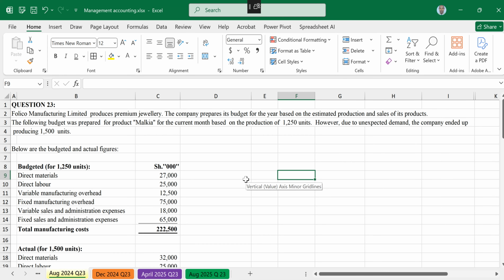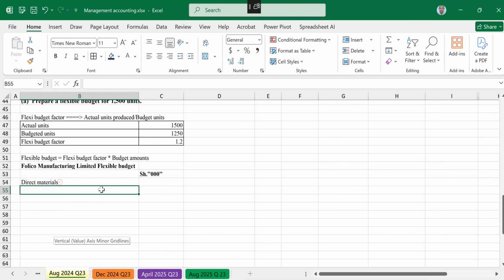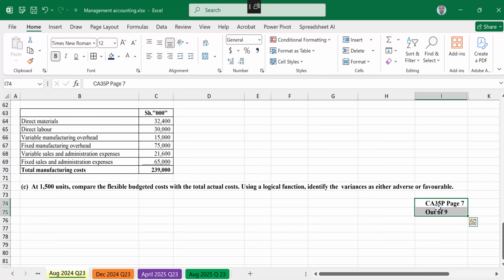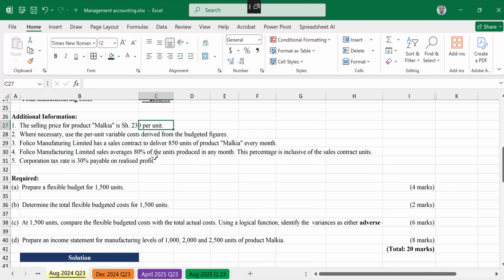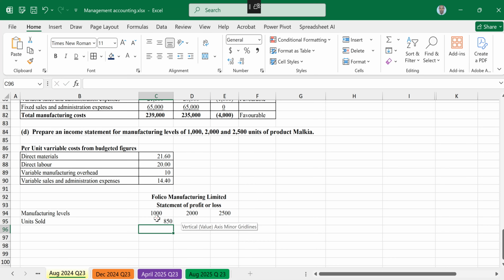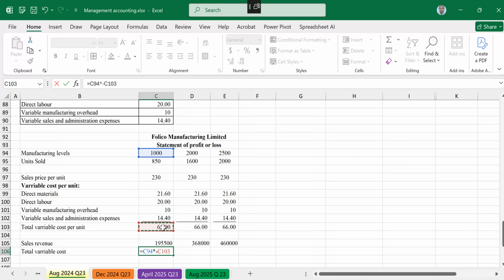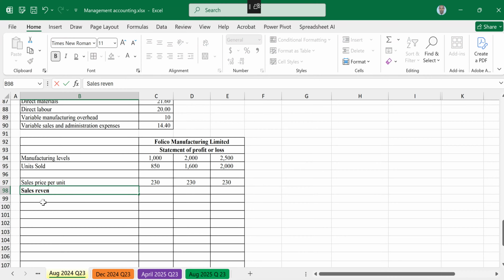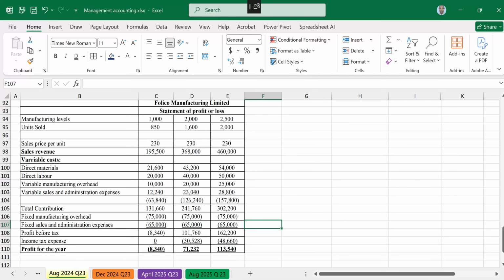BDA August 2024 CPA Q23 Solved | Flexible Budget & Income Statement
This video explains how to solve BDA August 2024 Question 23 on flexible budgets and income statements. It covers budget preparation, variance analysis, and Income statement preparation.